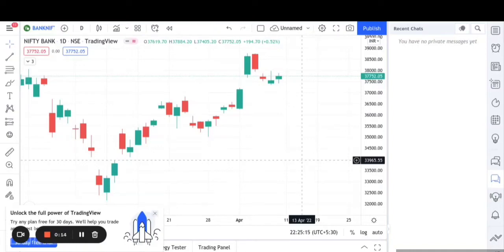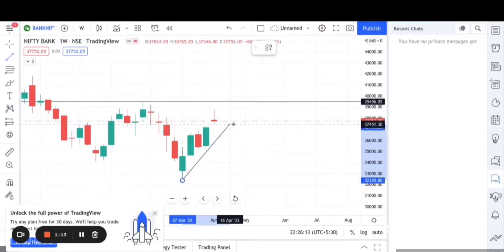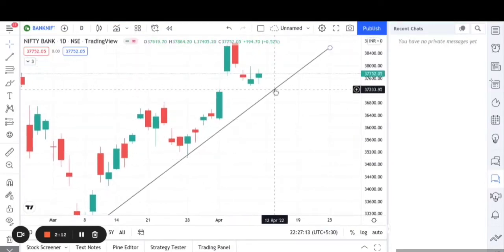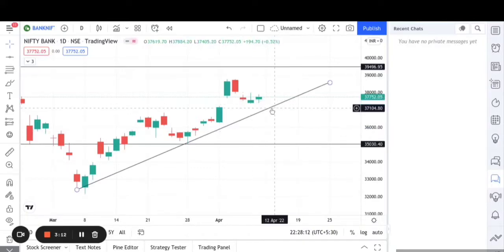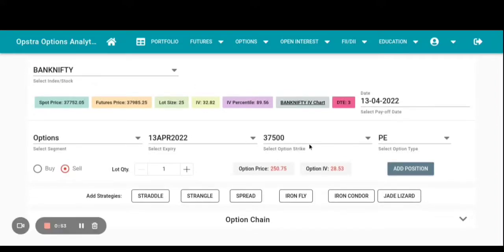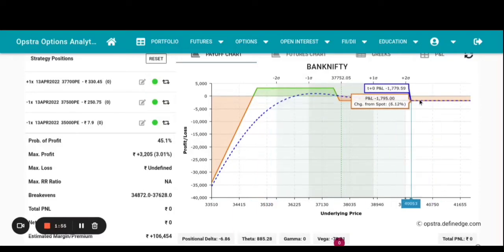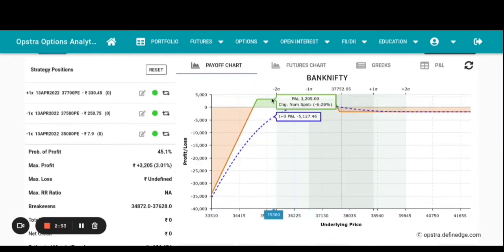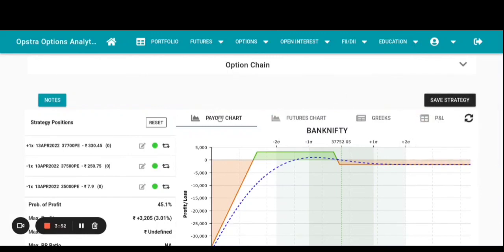Banknifty analysis for 13th april banknifty option trader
Hey guys , this channel is totally helps you to make a good option traders. i will share option startegy depending upon the market situation,
and adjust those startegy if something goes wrong.

Banknifty analysis for 13th april